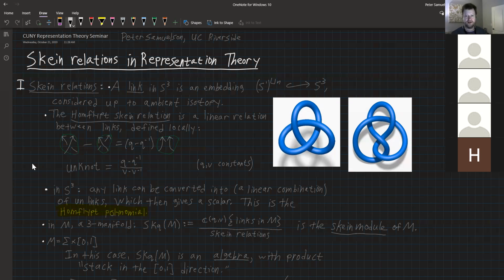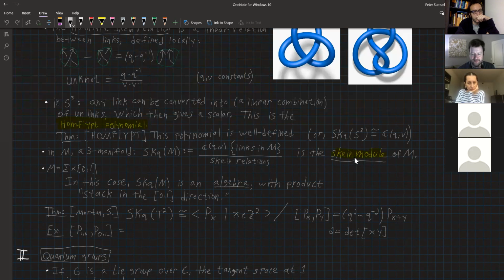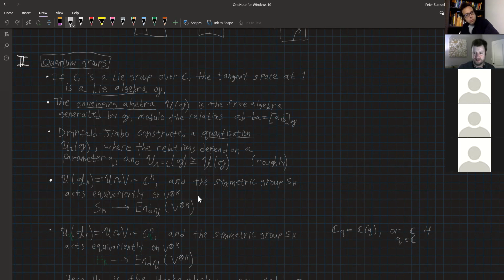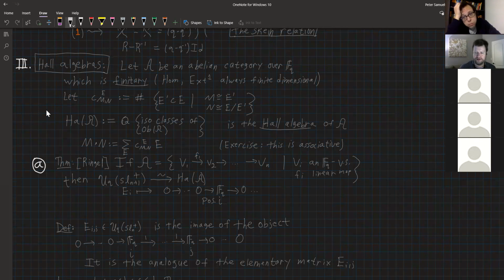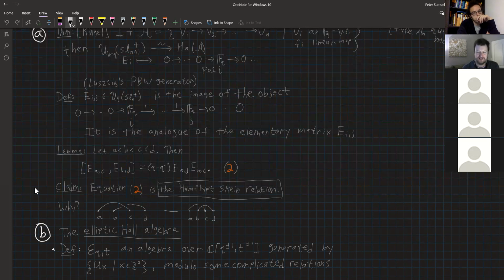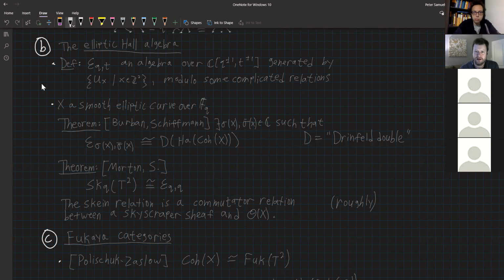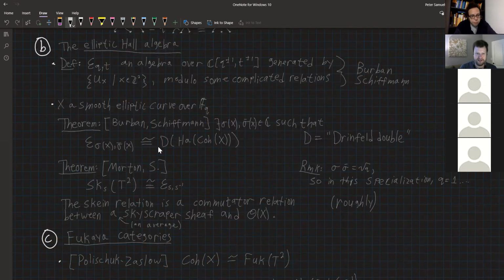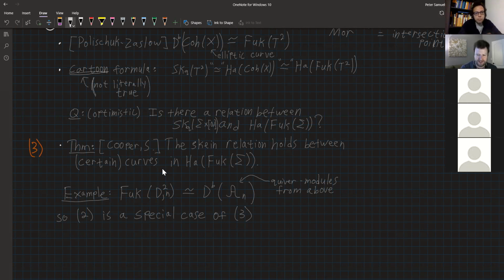CUNYRT: 10/23/2020: Peter Samuelson (UC-Riverside)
Title: Skein relations in representation theory

Abstract:   Skein relations originally arose as a combinatorial/diagrammatic construction of knot invariants such as the Jones polynomial. In this talk I discuss some ways these relations appear in representation theory, including R-matrices for quantum groups, Hall algebras (of the type A quiver and an elliptic curve), and Khovanov's Heisenberg category. This will be a survey-style talk and won't assume prior knowledge of the objects mentioned above.